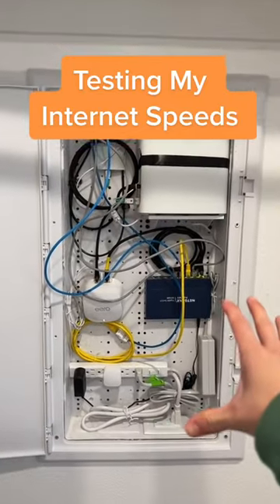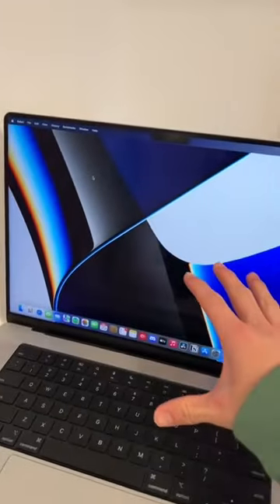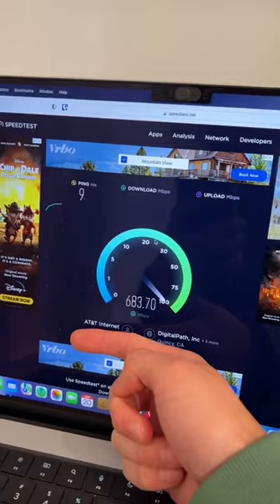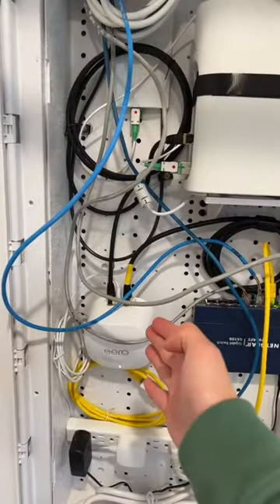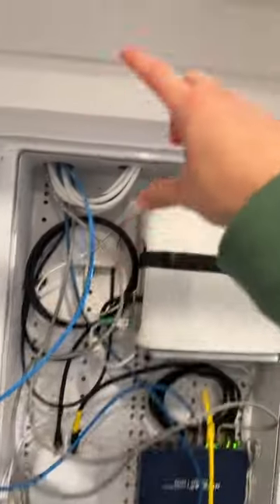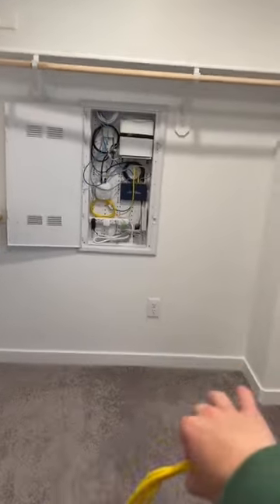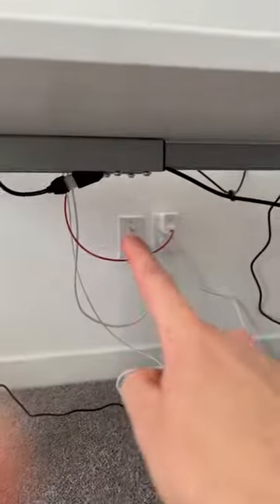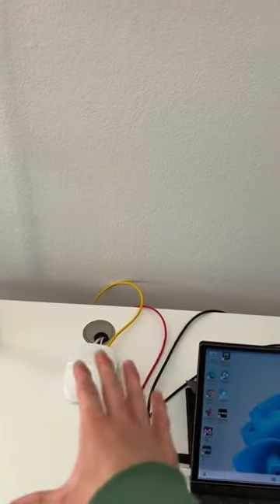Testing My Internet Speeds | AT&T Fiber Internet Results